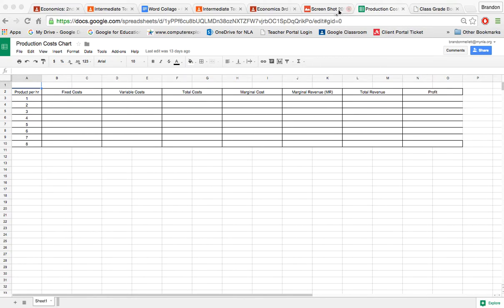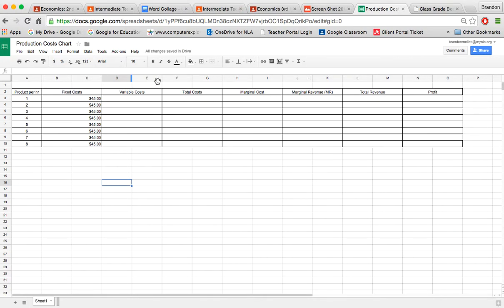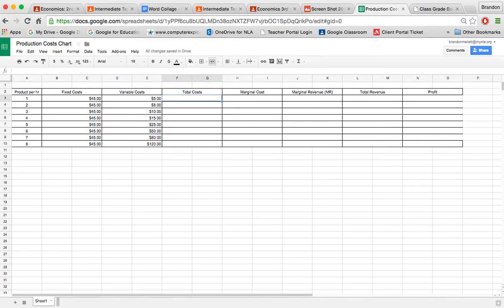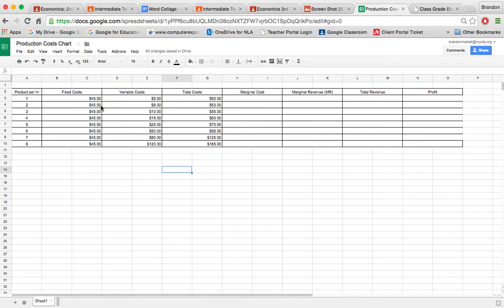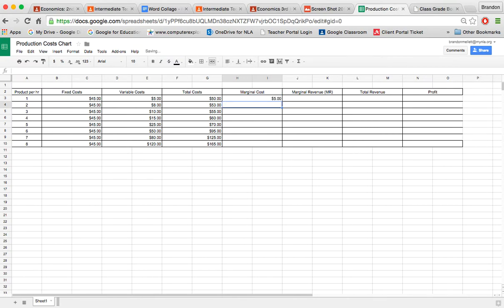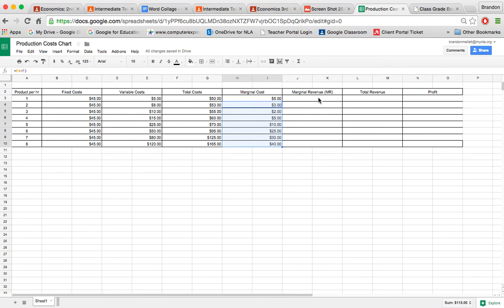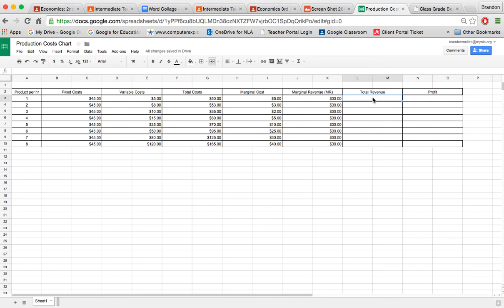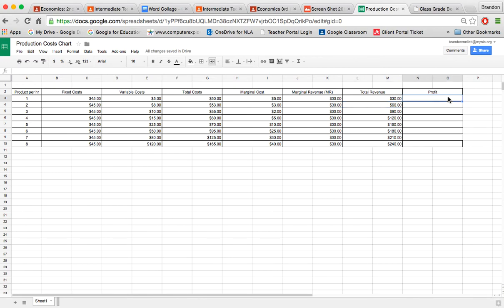Economics: Ch 5: Section 2: How to "Production Costs Chart"